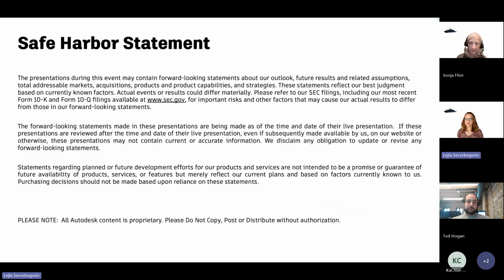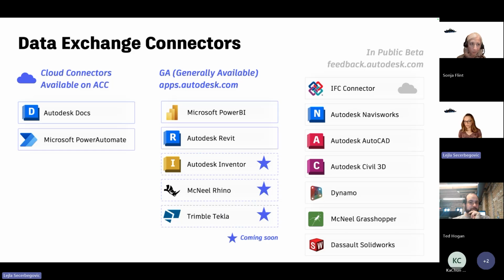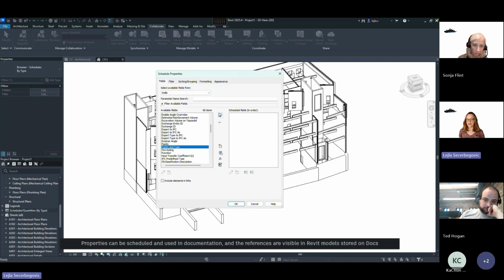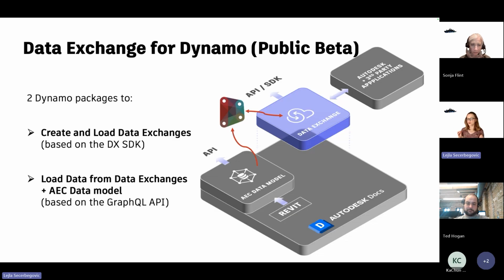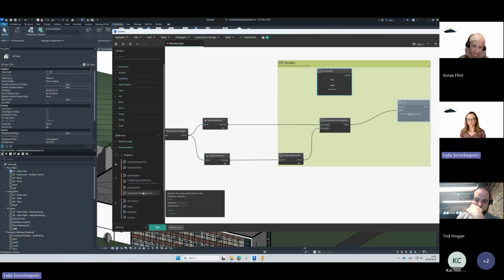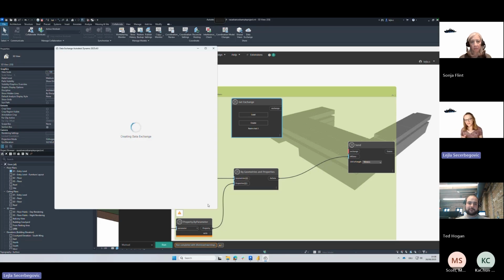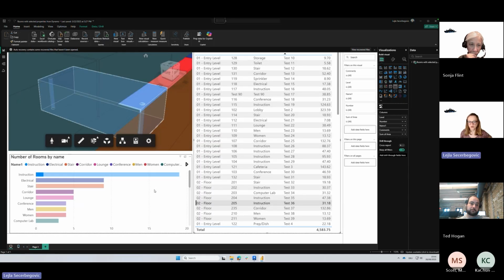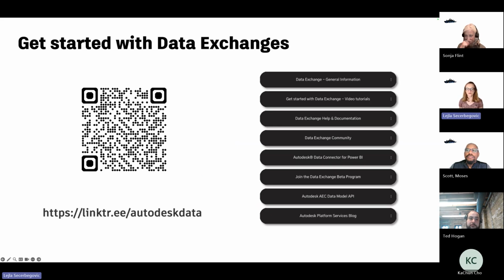Exploring Autodesk Data Exchange with Dynamo & Power BI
In this ChiNamo Meetup, we’re joined by Lejla from Autodesk to explore the power of Autodesk Data Exchange and how it connects with Dynamo. Learn how Data Exchange Connectors streamline workflows, see real-world use cases, and watch a live demo showing how to link Dynamo to Power BI for design data analytics and reporting.